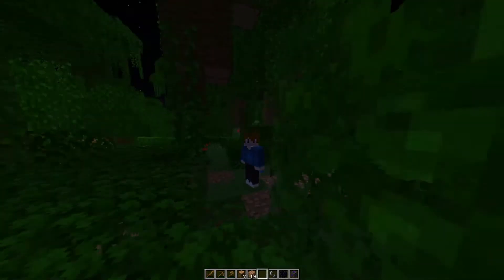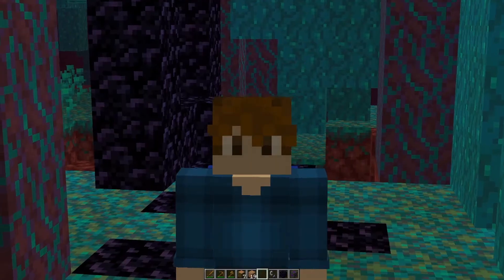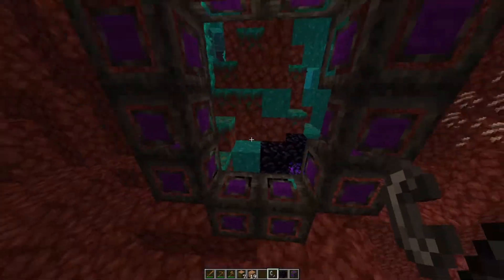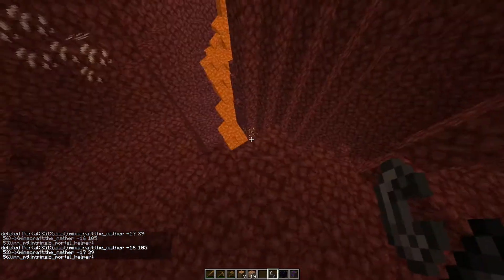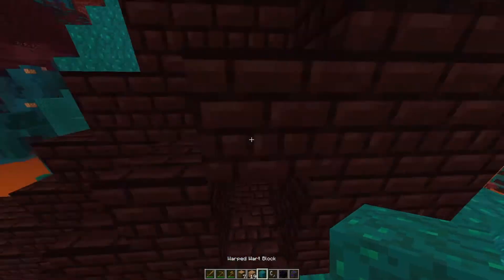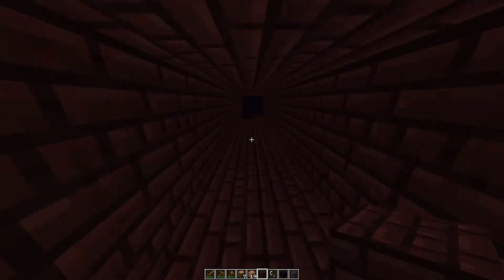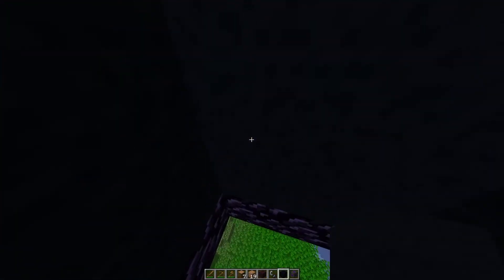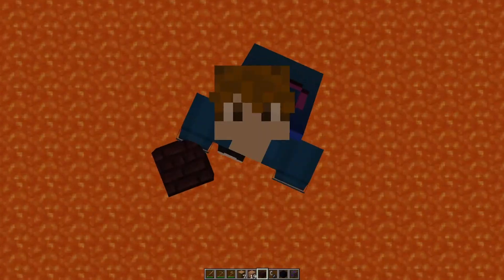Behind the scenes of the crazy portals